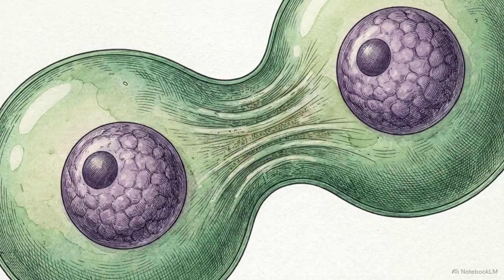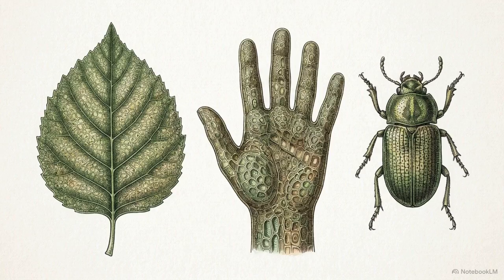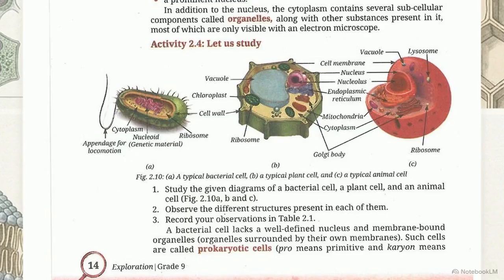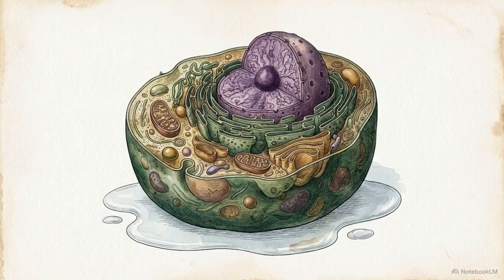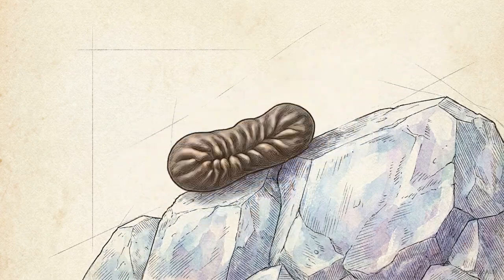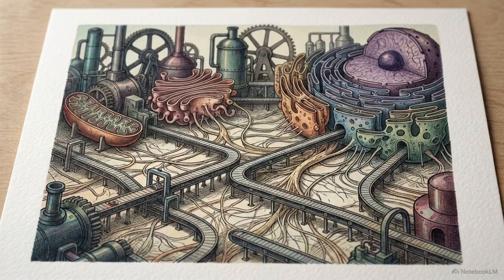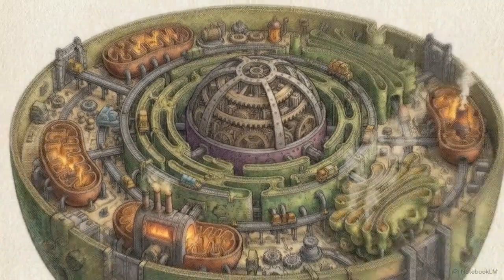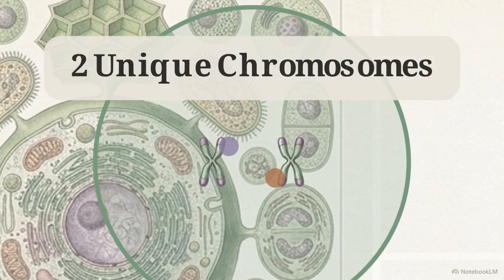Cell: The Building Block of Life | Organelles, Osmosis & Cell Division | Class 9 Biology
Ever wondered how a microscopic blob of matter powers an entire living organism? In this video, we dive into the fundamental unit of life—the cell! Journey from the history of microscopy to the complex, coordinated machinery operating inside every living cell.🔍 Core Concepts CoveredThe Cell Theory & Microscopy: Discover how Robert Hooke's discovery of cork cells evolved into the unified Cell Theory, and how light and electron microscopes open up the invisible world. Prokaryotic vs. Eukaryotic Cells: Unpack the architectural differences between simple cells with a nucleoid and complex cells with membrane-bound nuclei.The Plasma Membrane & Osmosis: Explore the fluid-mosaic model of the cell membrane and see how water moves across boundaries through diffusion and osmosis in hypotonic, isotonic, and hypertonic solutions.The Cellular Factory: Tour the cell's specialized organelles—including the nucleus (DNA/chromosomes), ribosomes, rough and smooth ER, Golgi apparatus, lysosomes, mitochondria (ATP), and plant plastids.Cell Division: Differentiate between mitosis (growth and repair) and meiosis (genetic diversity and gamete formation).Indian Knowledge Systems (IKS): Explore thermophilic bacteria in Ladakh's Puga Valley, Dr Dilip Mahalanabis's life-saving oral rehydration solution (ORS), and Dr Arun Kumar Sharma's groundbreaking botanical chromosome research. 🎯 Take Your Biology Prep to the Next LevelWatching the video is the first step. To truly master cell structures, tonicity problems, and biological concepts for your CBSE exams, active problem-solving is essential.Head over to edunudge.in to unlock the full interactive practice module for this chapter.Platform Subscribers Gain Access To:CBSE-Aligned Question Banks: Targeted practice covering everything from microscope resolution to organelle functions.Competency-Based Scenarios: NEP 2020-aligned questions designed to challenge your Higher Order Thinking Skills (HOTS).5-Step Nudge Guidance: Getting stuck on an osmosis or cell division problem? Our intelligent hint system guides you step-by-step toward the correct logic without giving away the answers.👉 Start mastering biology today at edunudge.inTags:Class9Biology